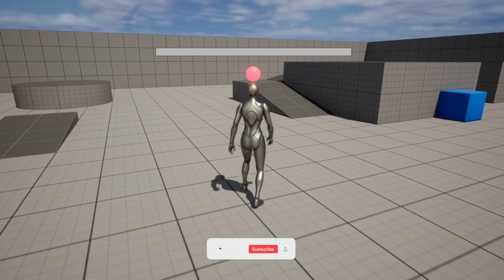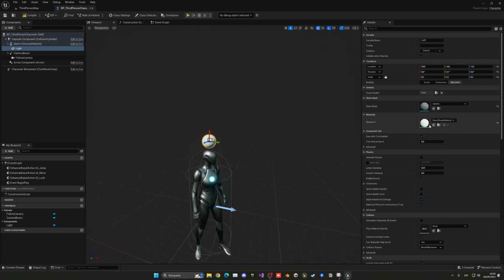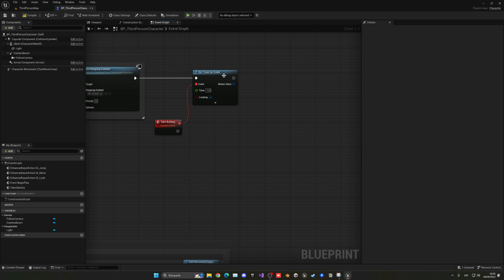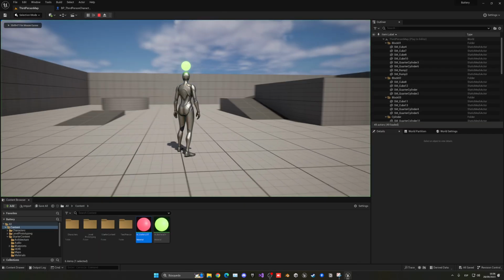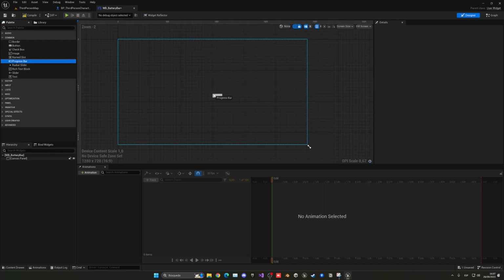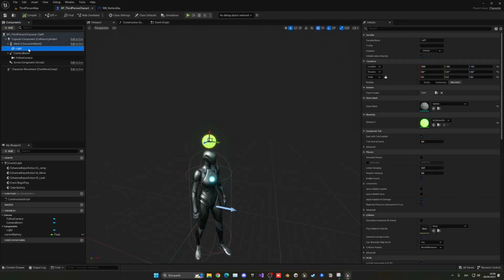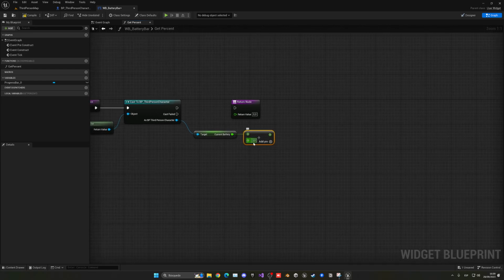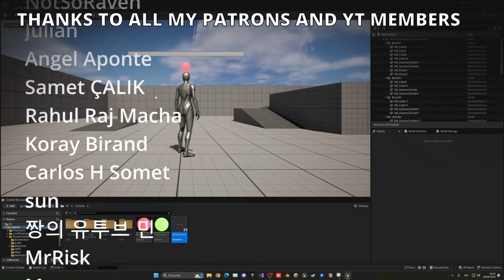How to Make Something Run Out of Battery in Unreal Engine 5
Hello guys, in this quick and simple tutorial we are going to learn how to make battery in Unreal Engine 5.